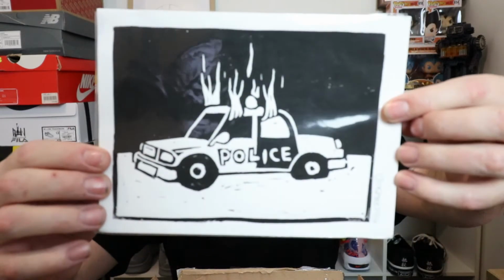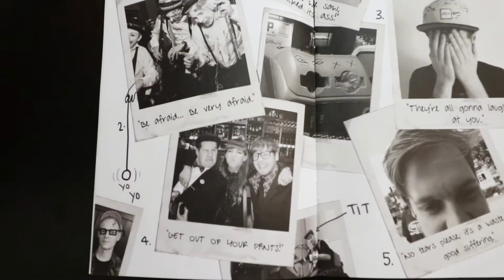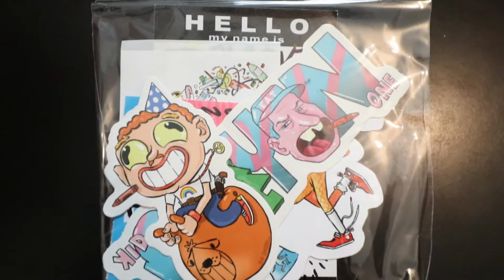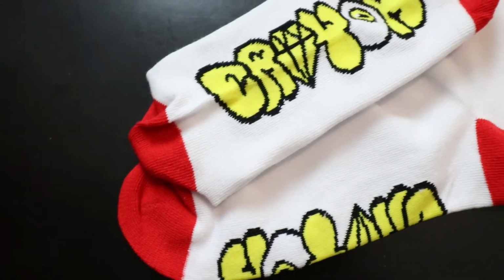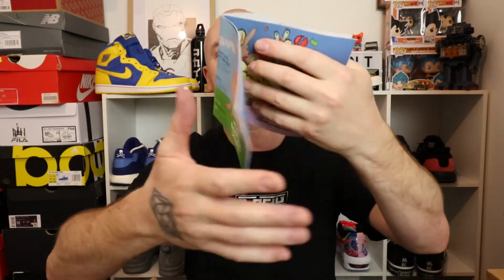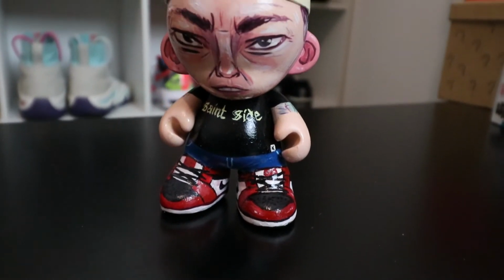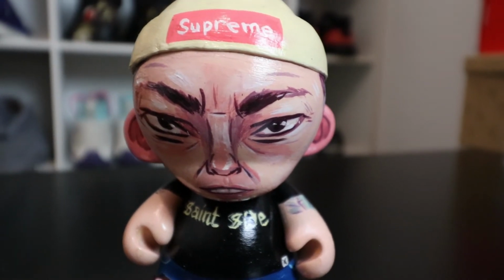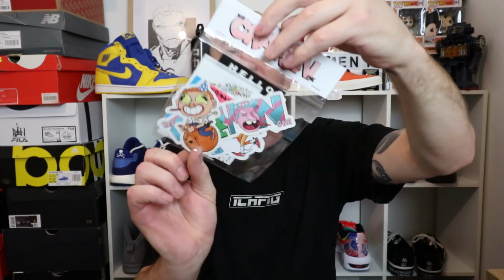🆕custom Pop Vinyl Unboxing Custom Funko Pop Must See!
custom pop vinyl unboxing, by @kidcrayon!

This video is presenting custom pop vinyl unboxing
-custom funko pop
-funko pop vinyl
-funko pop unboxing

I got Kid Crayon to make me a custom pop vinyl for this pop vinyl unboxing well.. not an official pop vinyl this manny doll vinyl makes a excellent base for customization!

 MY Yt channel has other unboxing video clips and sneaker reviews but this is my first custom funko pop, funko pop vinyl and funko pop unboxing I also have a small bearbrick,super plastic and dragonballz funko pop collection. Plus one Micheal Jordan funko because you know its MJ and it looks as cool AF!
Now that you have actually watched my 1st pop  custom pop vinyl unboxing thanks

Kid Crayon

I'm now on Tic Toc @kickssevenfive

271 police rd
Mulgrave
VIC 3170
Melbourne
Australia